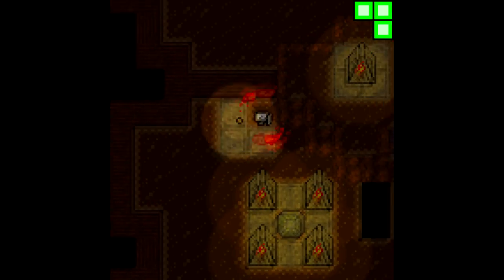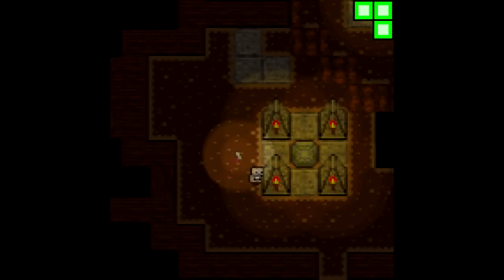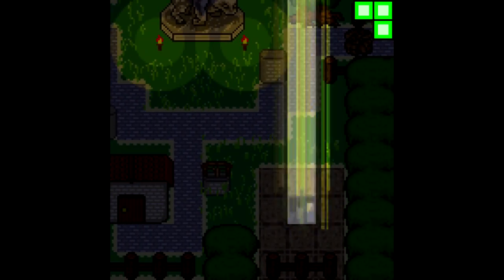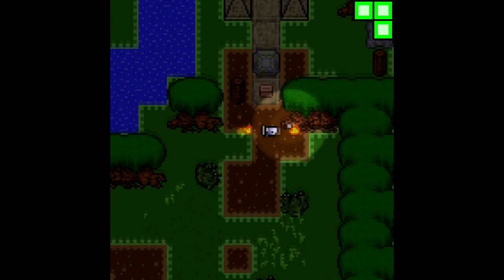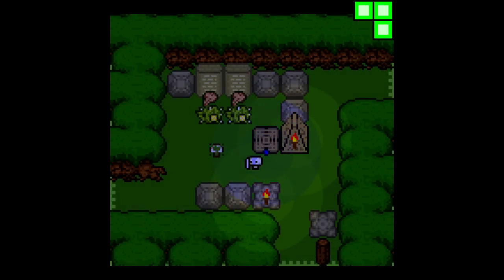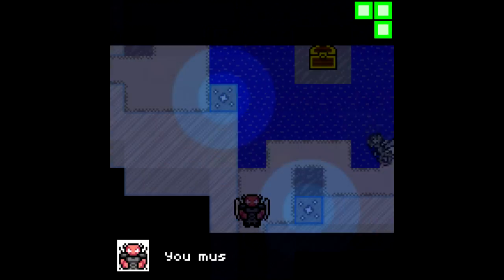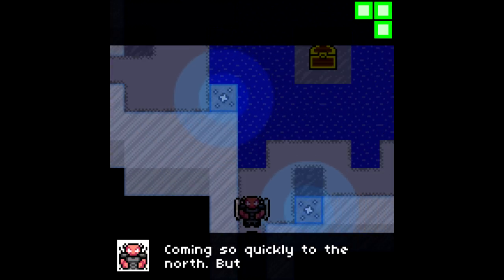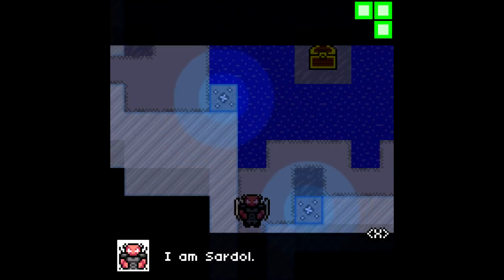Newgrounds Game of the Week: Seedling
Roger Barr highlights Seedling, a Zelda-esque action/adventure game by Connor Ullmann!